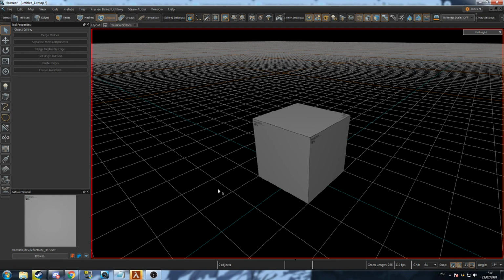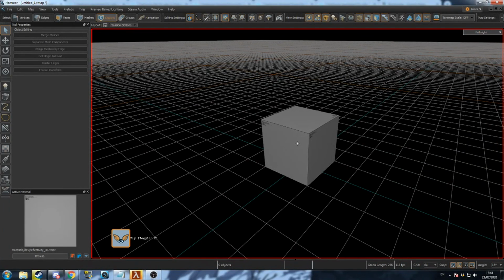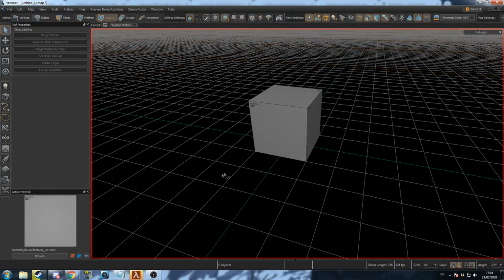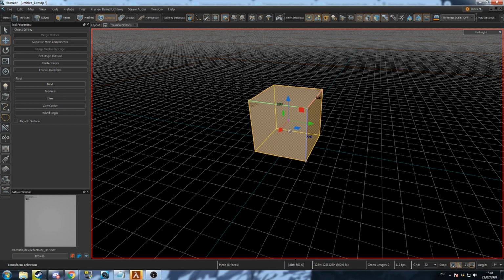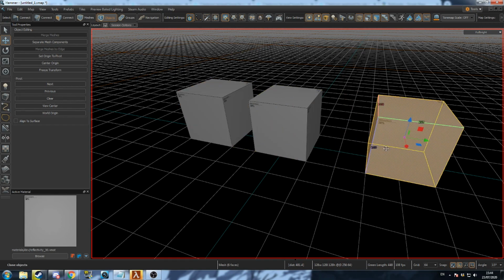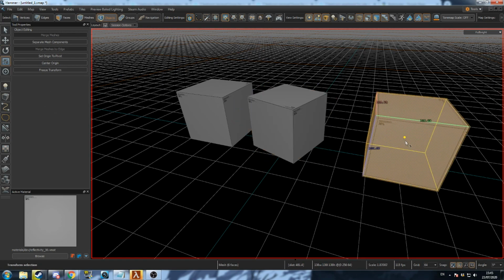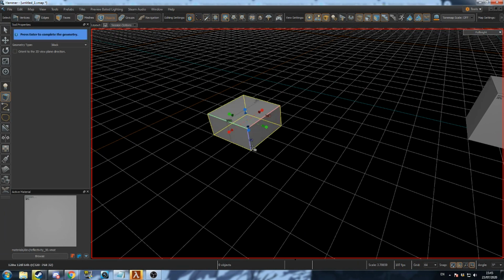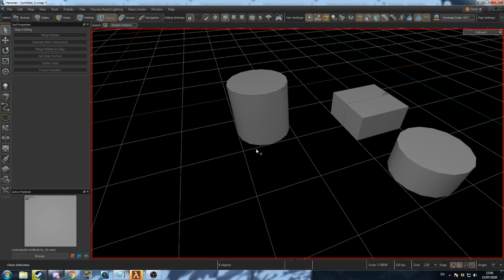Basic Controls for the Source 2 Hammer Editor (Camera Movement and Move/Rotate/Scale)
This tutorial covers the most basic controls for Source 2: Moving camera, and Moving objects.
Camera Controls:
Z, WASD, RightClick, Alt+LeftClick, Alt+RightClick, Alt+MiddleMouse
Move Controls:
T (Transform tool), R (Rotate tool), E (Scale tool), Shift (Duplicate)
The block tool can be quick-selected with Ctrl+B

Made using the Half Life Alyx Workshop Tools version of Hammer for Source 2